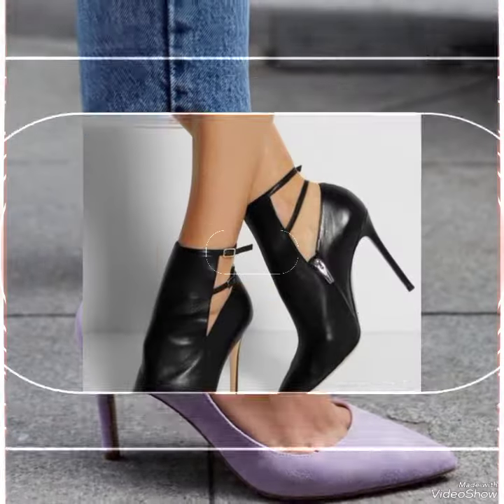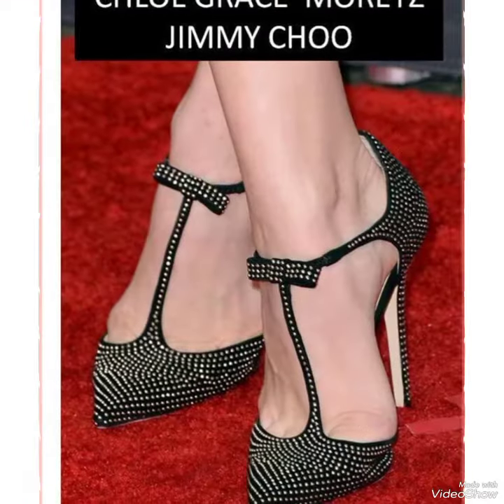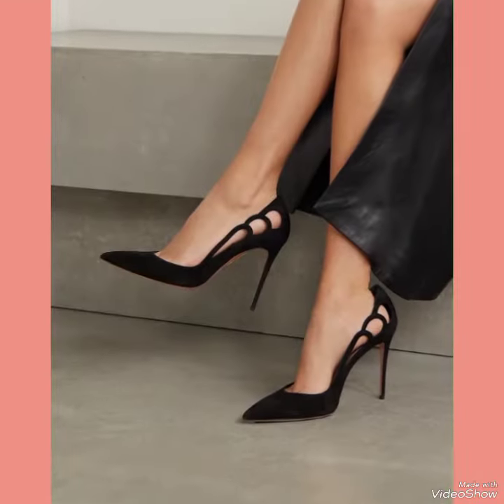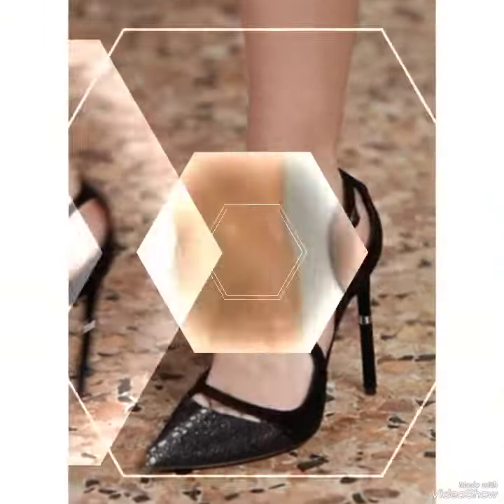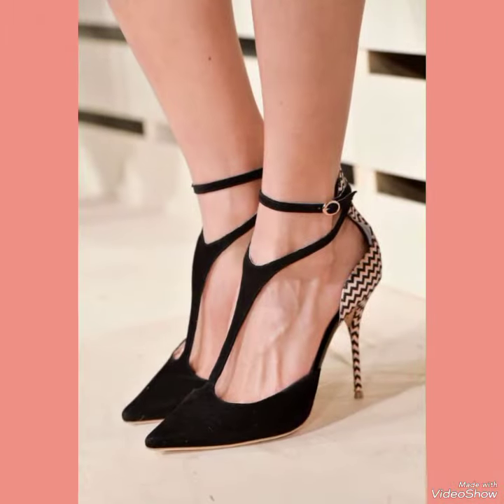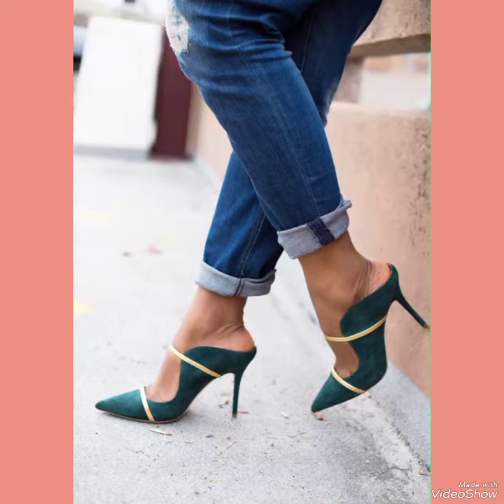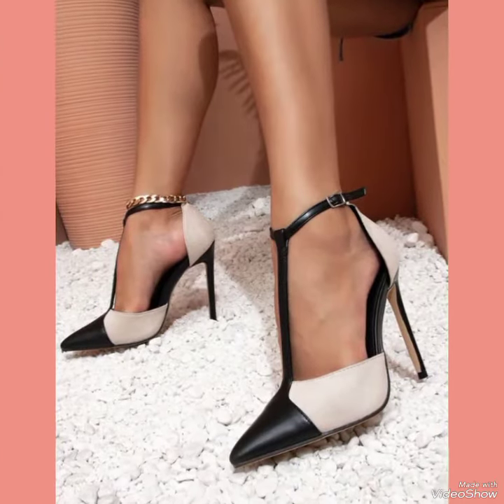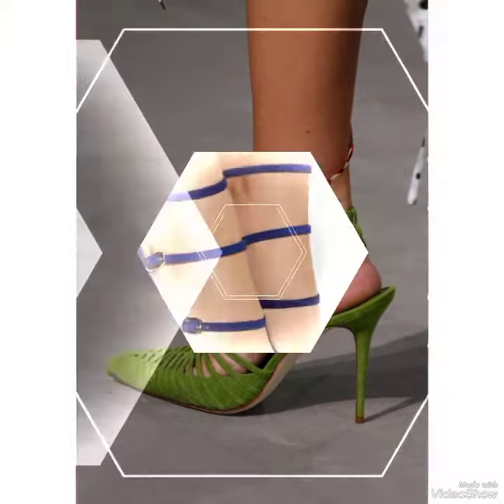Most unique ideas for pointed toe pumps